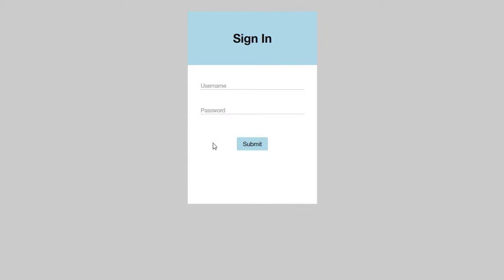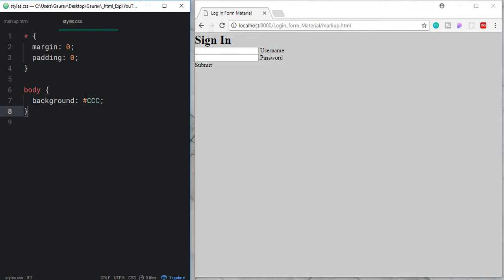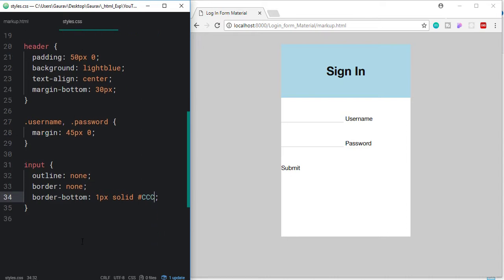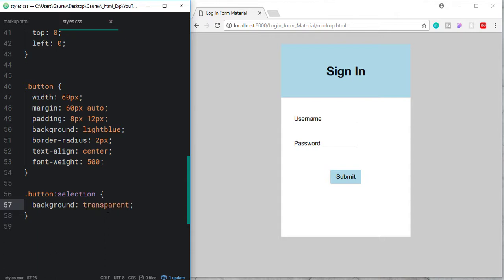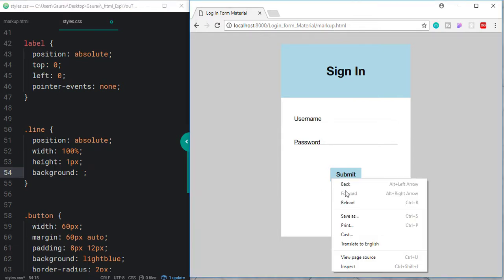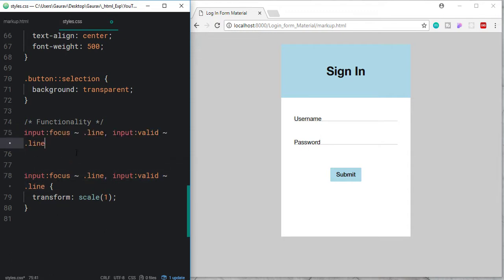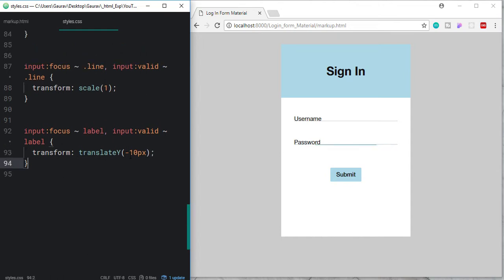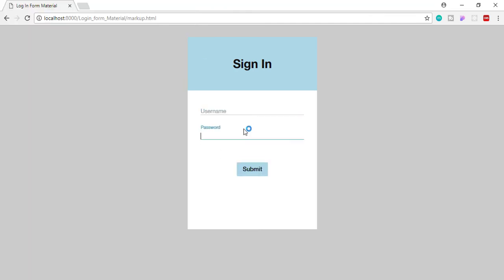Login form Design with CSS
Today we are going to learn how to create login form design with HTML and CSS.

Language Used : HTM + CSS + JS